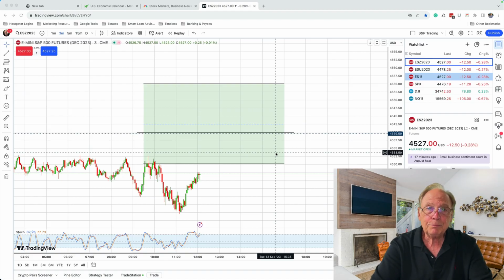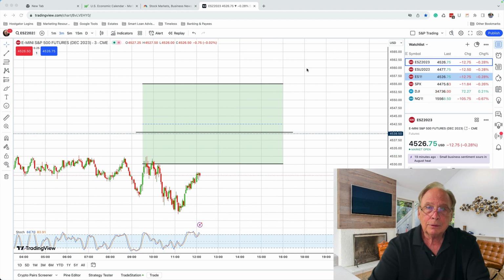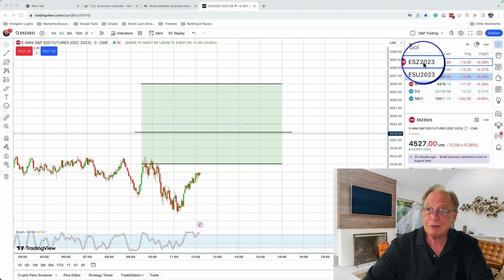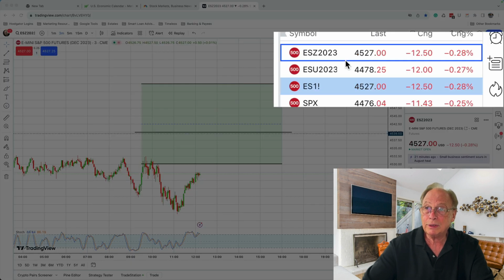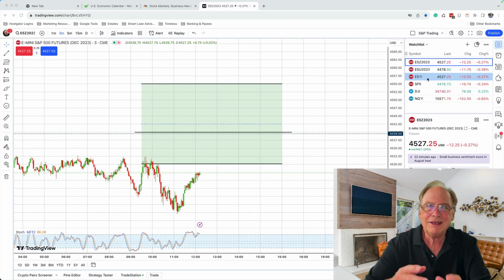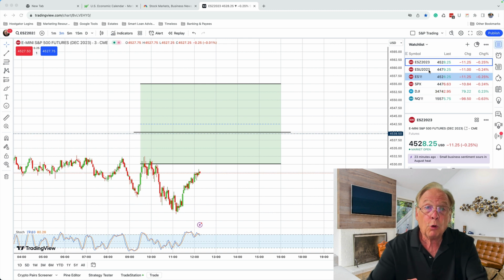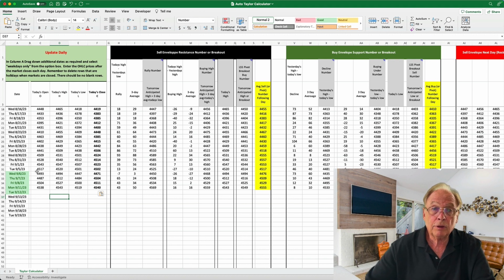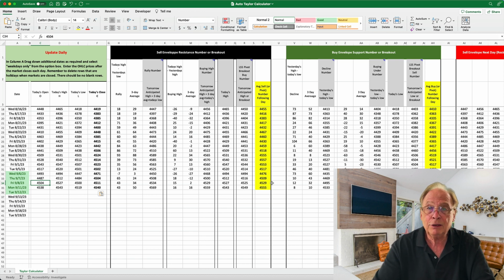What's Up With Futures Contract Rollovers?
What's up with futures contract rollovers, and why do futures contracts expire?
Futures contracts roll over to ensure that traders and investors can maintain their exposure to the underlying asset or commodity without having to physically settle the contract. This process is essential in the futures market for several reasons:

1. Expiration Dates: Futures contracts have fixed expiration dates. When a contract reaches its expiration date, it is no longer tradable, and traders must either settle the contract by taking physical delivery of the underlying asset (in the case of physical delivery contracts) or by cash settlement (in the case of cash-settled contracts). Many futures traders, however, do not intend to take physical delivery and instead use futures for speculative or hedging purposes.

2. Continuity of Exposure: Rolling over a futures contract allows traders to maintain their position to the underlying asset or commodity without any interruption. By entering into a new futures contract with a later expiration date, they can continue to participate in price movements related to the asset, thus preserving their trading or investment strategy.

3. Avoiding Physical Delivery: Many futures market participants, especially speculators, have no interest in taking physical delivery of the underlying asset. Rolling over the contract helps them avoid this obligation, as taking delivery might involve storage costs, logistical challenges, or other complications.

4. Hedging Continuity: For hedgers, who use futures contracts to mitigate price risk, rolling over contracts ensures that they can maintain their risk management strategy over time. For example, a farmer may use futures to hedge against the price fluctuations of crops. Rolling over allows them to consistently manage price risk without having to sell their physical produce.

5. Adjusting Positions: Traders may choose to roll over futures contracts to adjust their positions based on changing market conditions, news events, or evolving market sentiment. They may believe that extending their exposure to the underlying asset or commodity is still a profitable or risk-mitigating strategy.

The rollover process typically involves selling the expiring futures contract and simultaneously buying a new contract with a later expiration date. This can be done manually or automatically through brokerage platforms that offer futures trading. Traders should be aware of potential costs associated with rolling over, such as bid-ask spreads and commission fees, which can impact their overall trading performance.

In summary, futures contracts roll over to maintain continuity in exposure to the underlying asset, avoid physical delivery obligations, adjust positions, and support various trading and hedging strategies. This practice is essential for the efficient functioning of the futures market and provides flexibility to market participants.